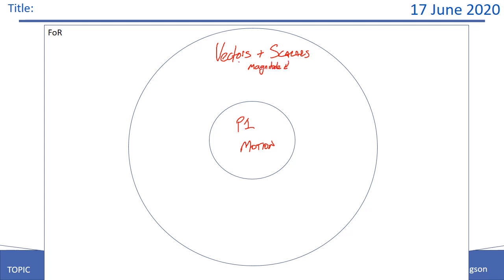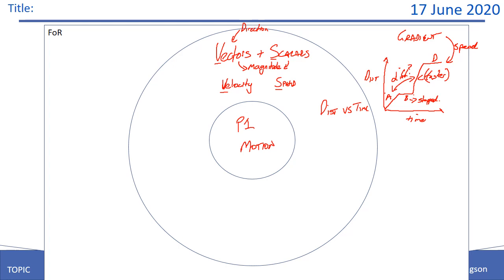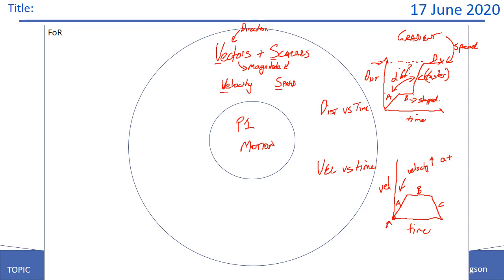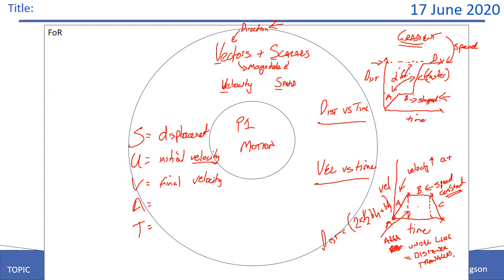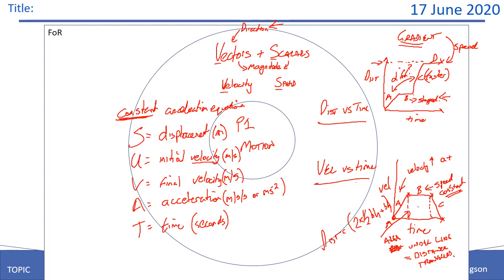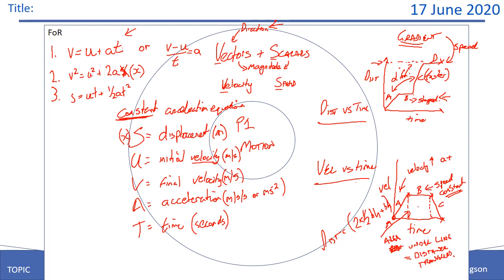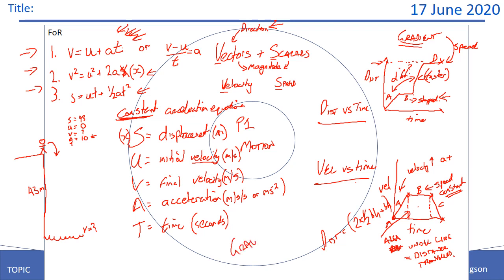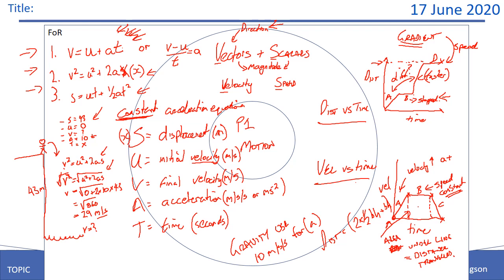GCSE Physics - Motion Revision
Creating a knowledge organiser for Motion (P1 - Edexcel)